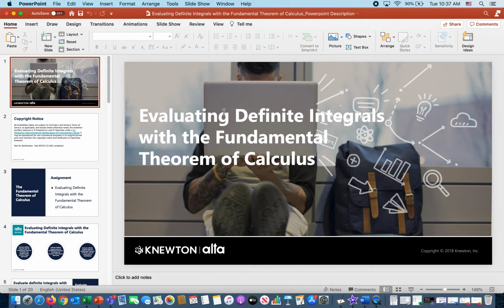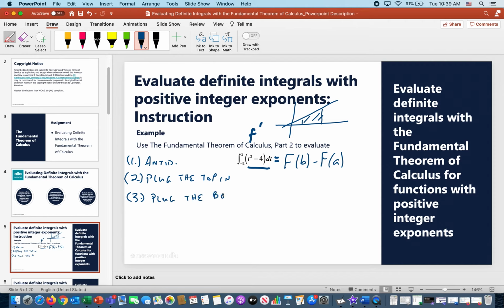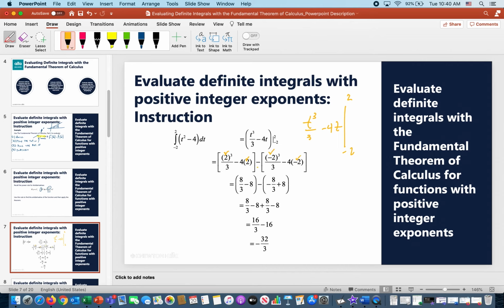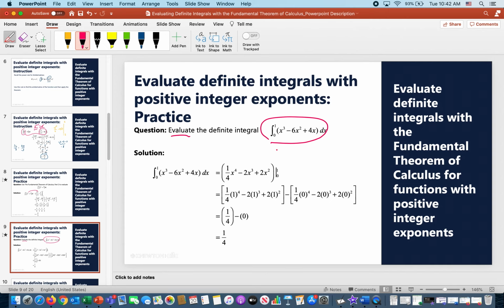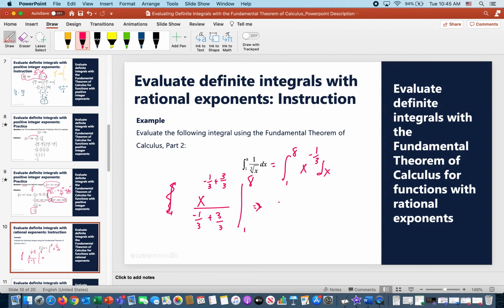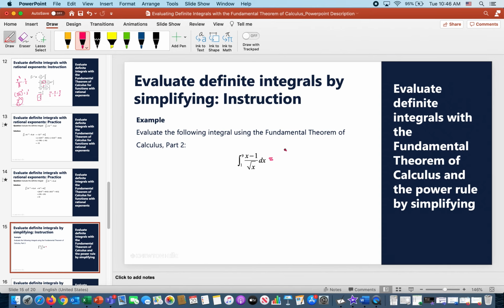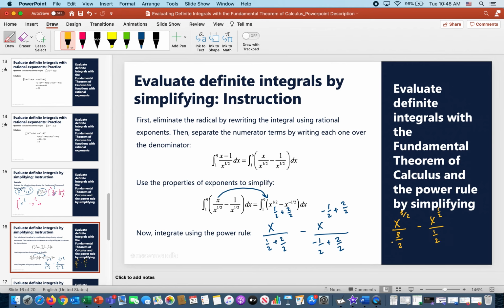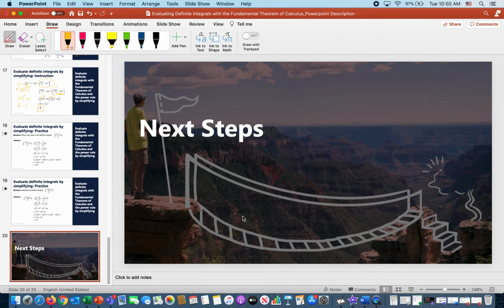Evaluating Definite Integrals with the FTC